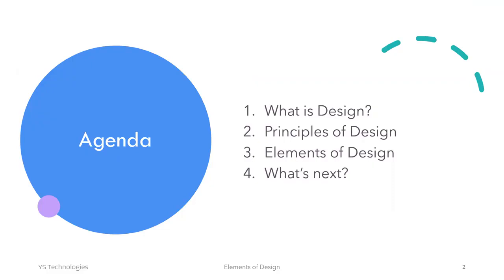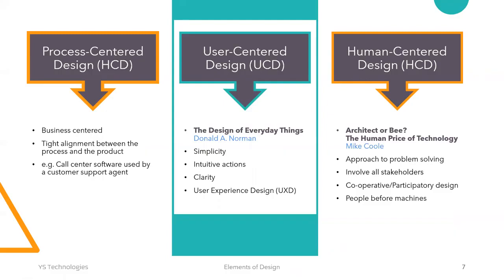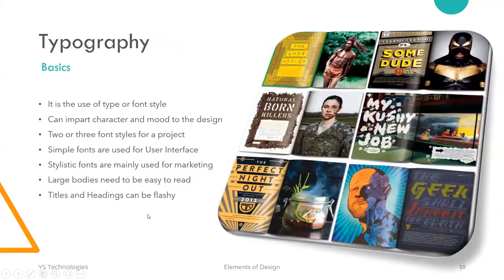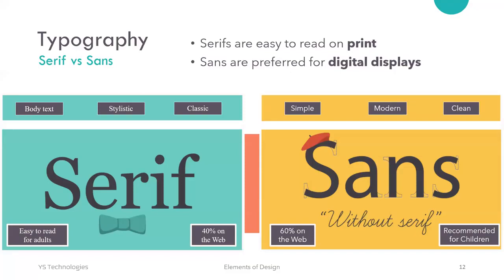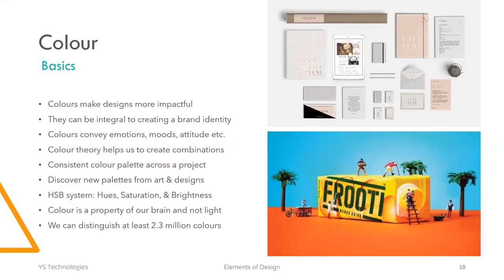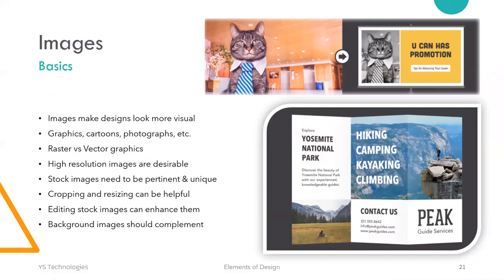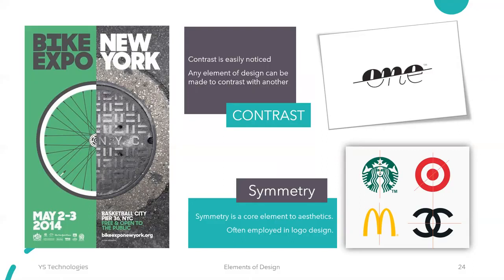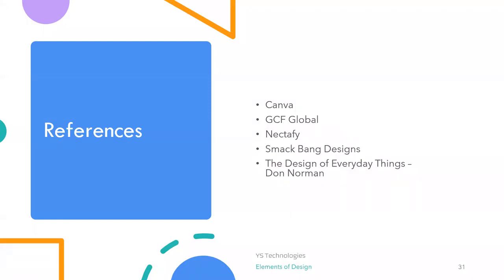Elements of UI Design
This video was part of our internal training session on UI/UX basics for our developers.We are making this available to public in our channel to benefit wider audience.Please watch full video to understand the basics.